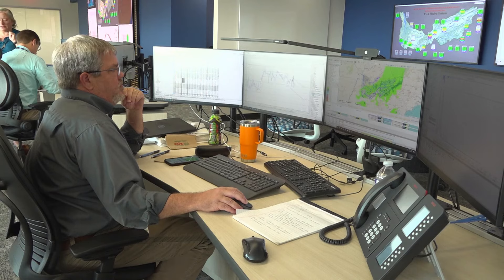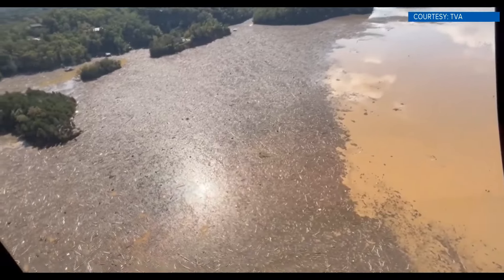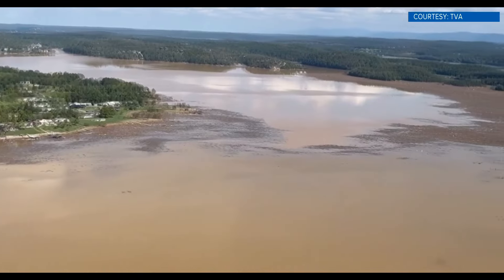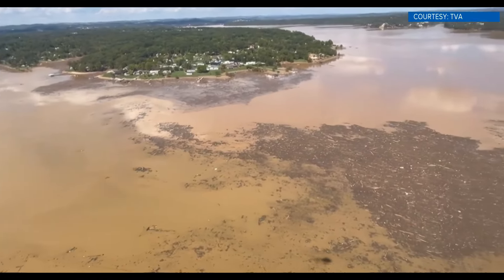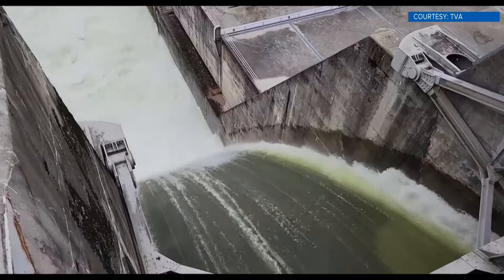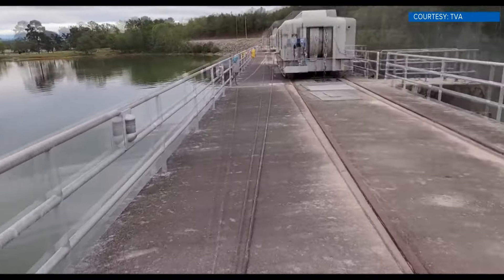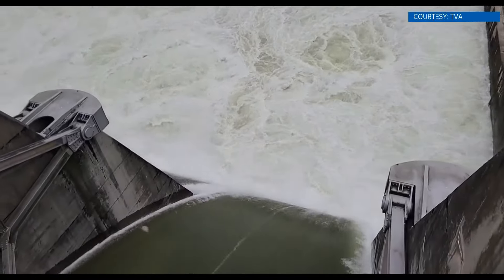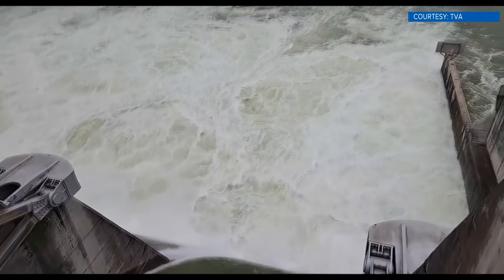TVA deploying boom to help catch debris in Douglas Lake as part recovery efforts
A boom is a floating barrier that captures surface and submerged debris in bodies of water, the Tennessee Valley Authority said.